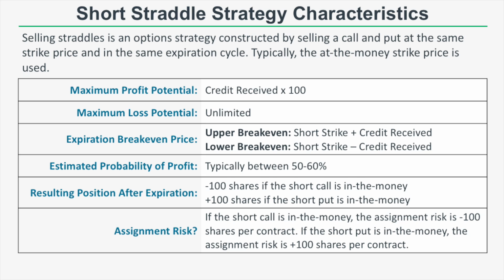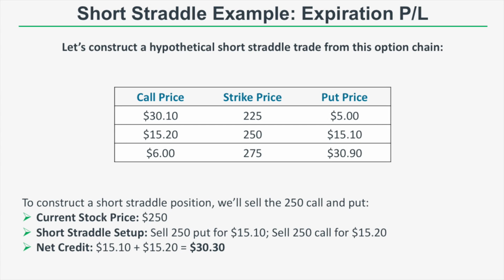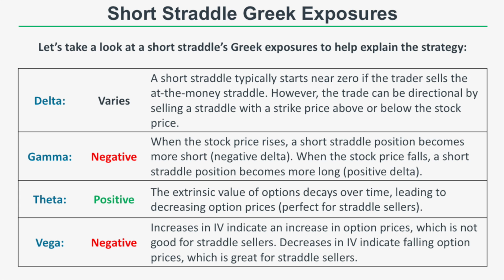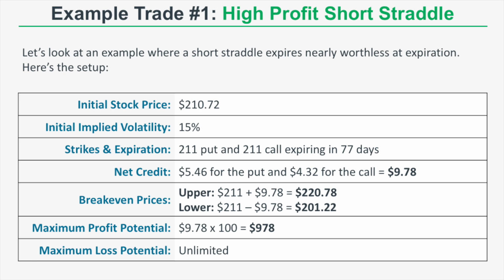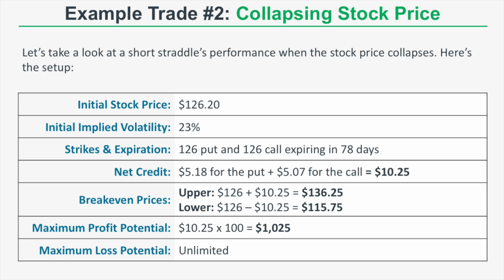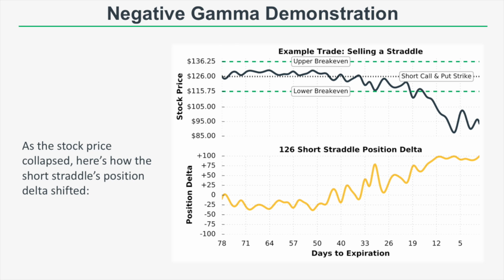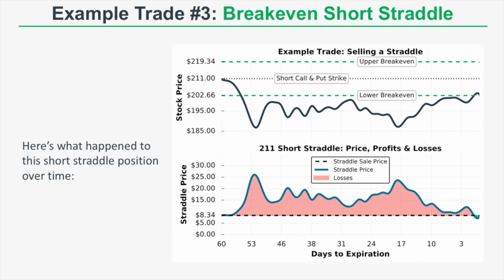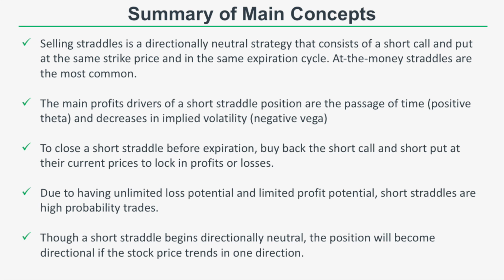Short Straddle Options Strategy (Best Guide w/ Examples)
The short straddle (selling straddles) strategy consists of selling a put and call option at the same strike price and in the same expiration cycle. Selling straddles is a directionally-neutral (typically) strategy that profits when the stock price remains near the short strike price as time passes, or when implied volatility decreases.

In this video, you'll learn:

1. What are the characteristics of the short straddle strategy?
2. What does the expiration risk graph look like for a short straddle position?

Also, you'll see visualizations for three real short straddle trades, so you understand how the position performs in various scenarios.

Straddle Options Strategy Explained (w/ Examples) tastytrade, Inc. (“tastytrade”) has entered into a Marketing Agreement with Project Finance(Marketing Agent”) whereby tastytrade pays compensation to Marketing Agent to recommend tastytrade’ brokerage services. Neither tastytrade nor any of its affiliated companies is responsible for the privacy practices of Marketing Agent or this website. tastytrade does not warrant the accuracy or content of the products or services offered by Marketing Agent or this website.